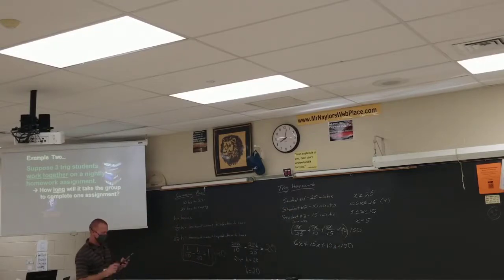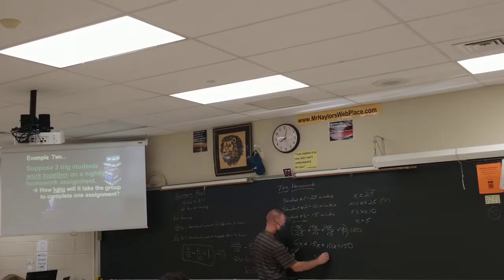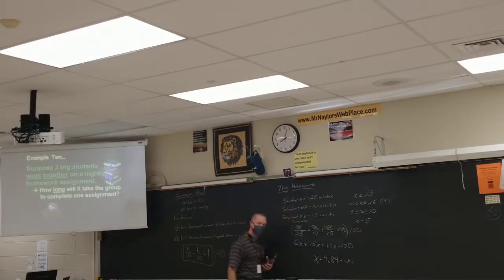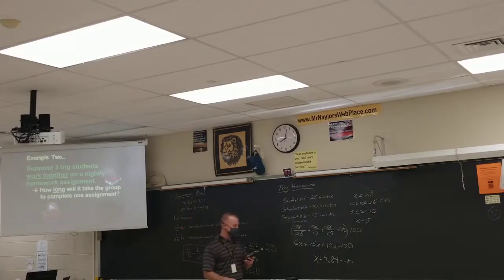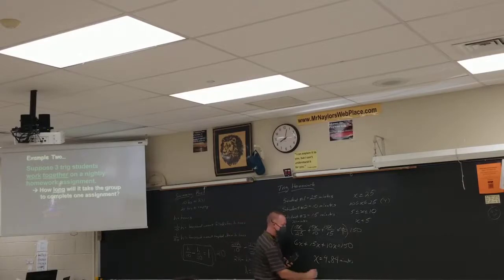CP Trigonometry Topic 8.6b